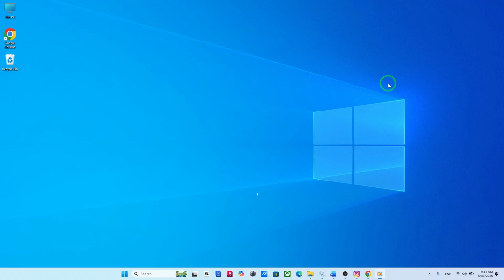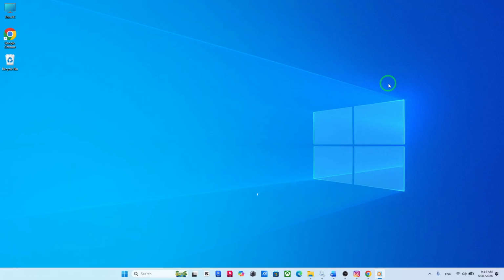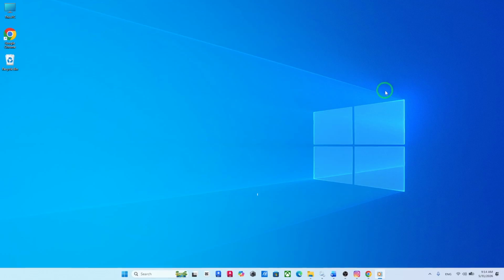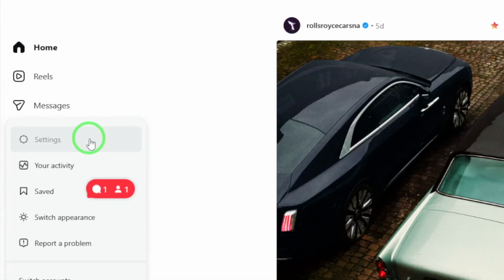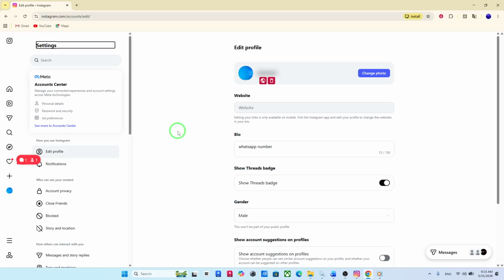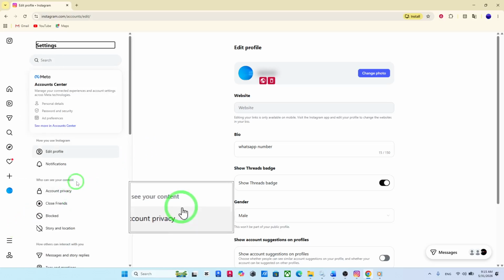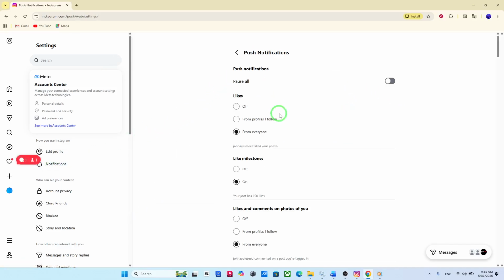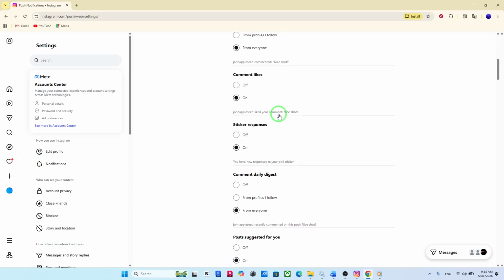How To Turn On Notifications For Adding Your Photo To Post On Instagram Web On PC (New Update)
Learn how to turn on notifications for adding your photo to a post on Instagram Web using your PC with the latest update. This quick guide walks you through the exact steps to make sure you never miss important alerts when sharing content. Follow along to easily manage your notification settings and stay updated.

1. Open Instagram web

2. Click on the three lines at the left bottom corner

3. Enter to Settings

4. Then Notifications, click on Push notifications

5. Choose On, under Add to post-

Chapters:
00:00 Intro
00:12 Soultion
01:05 Outro